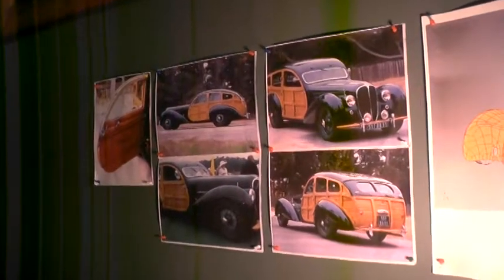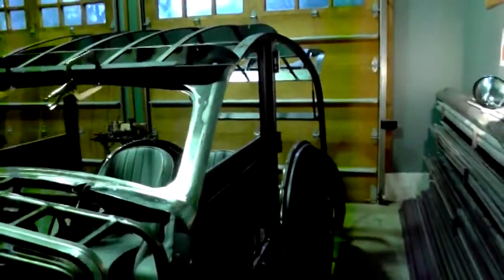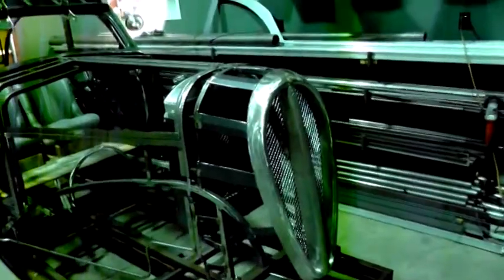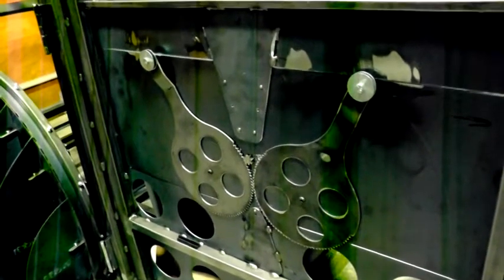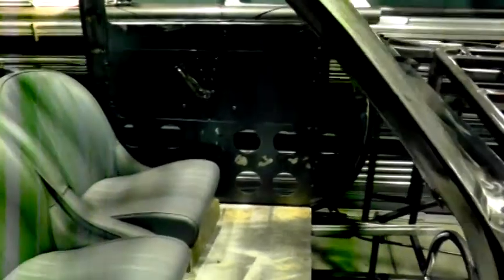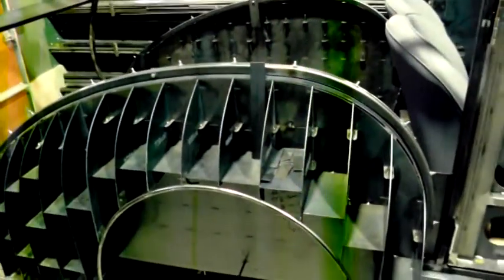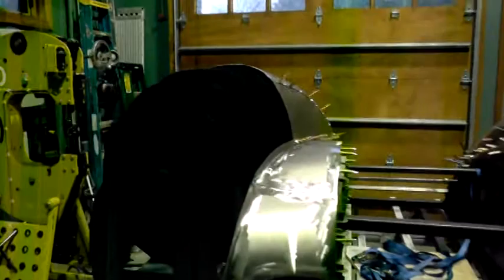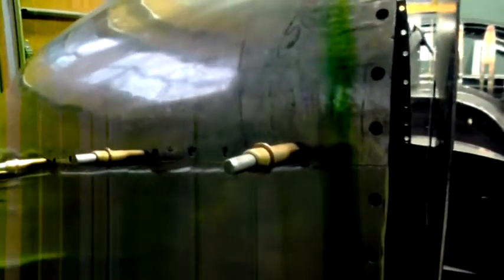Woody project car - video #2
Woody project car, based upon photo of a 1946 Delaheye woody, this project was started in Jan.2018, CAD design, forming buck finished. Working on body mechanics and sheetmetal.